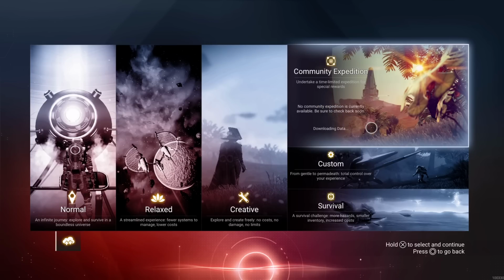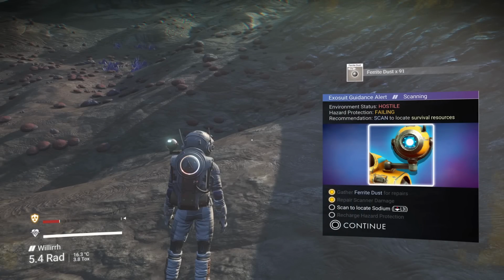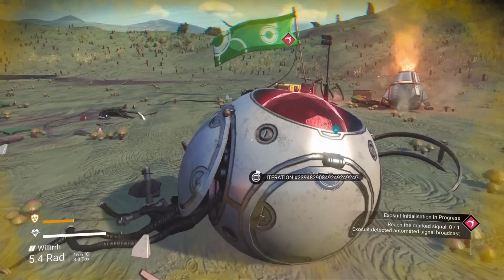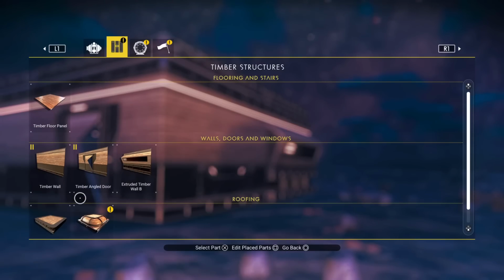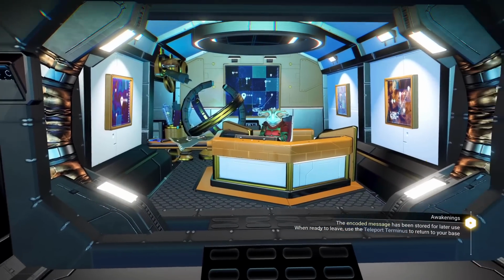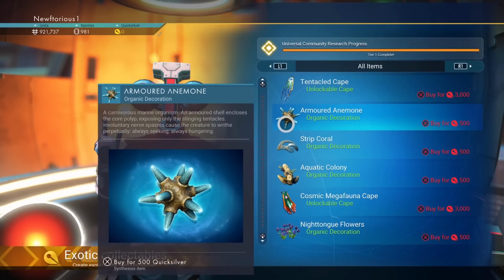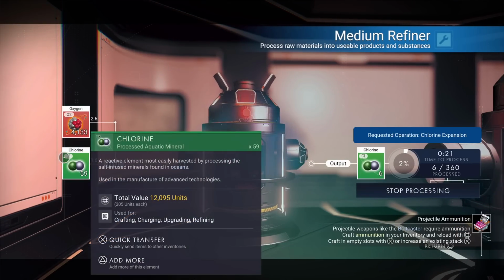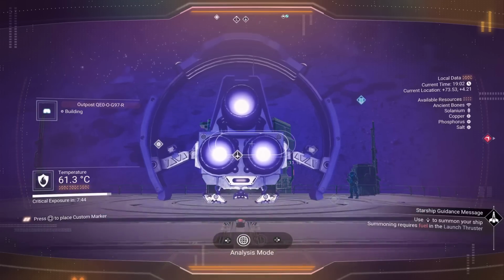No Man's Sky New Player Guide (NMS Beginner Guide)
My updated No Mans Sky new player guide. Beginner tips and tricks for NMS